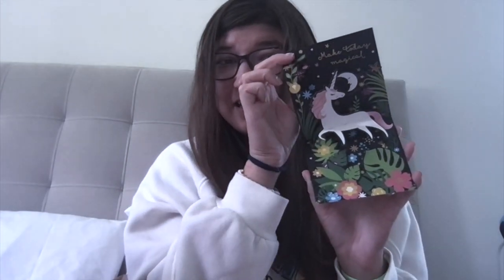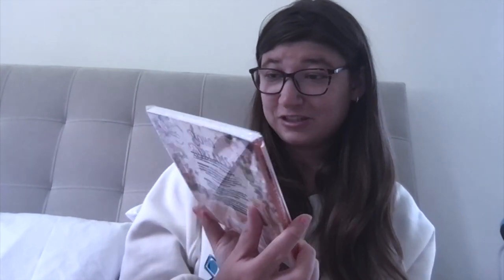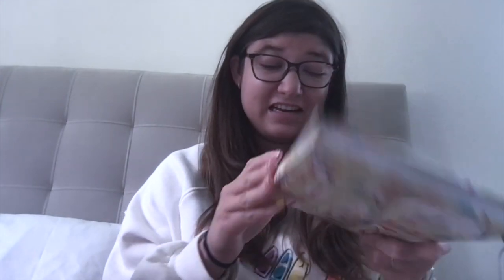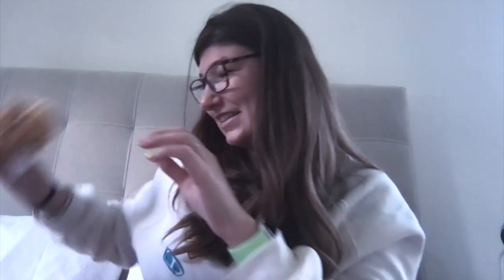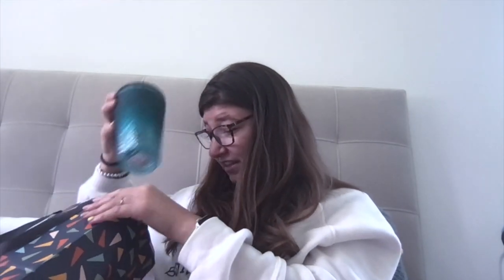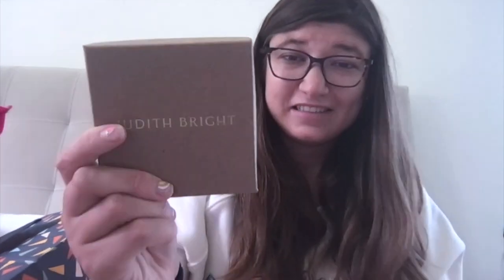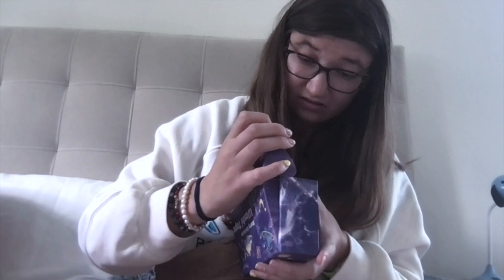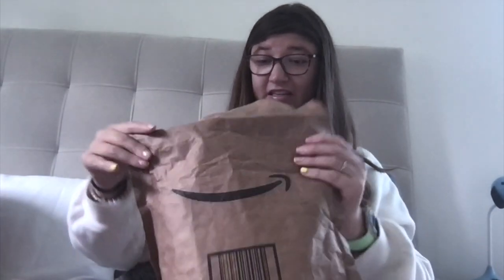🥳🎉 What I Got For My 25th, Birthday 2023!!!! 🥳🎉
This video is about 🥳 🎉What I Got For My 25th, Birthday 2023! 🥳🎉

HI Guys!!! I hope you all are doing well!!! So sorry that this video is out so late :( but it's okay because now it's out and i can't wait to show you guys what I got for my Birthday!!! I love doing these video's!!! thank you to all of my friends who came to my birthday party!!!

XOXO ~Creative Jewels!!!